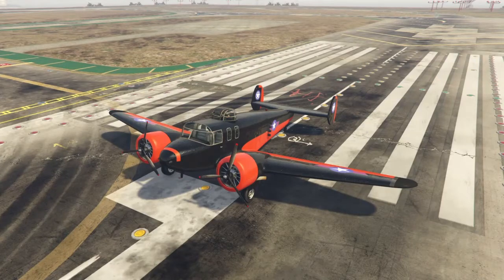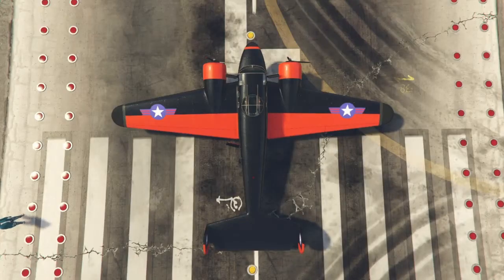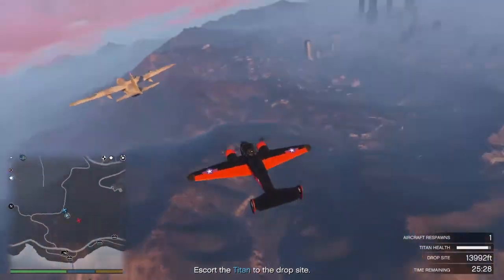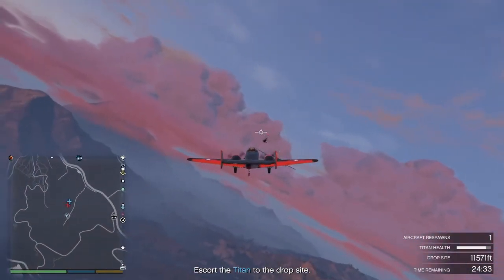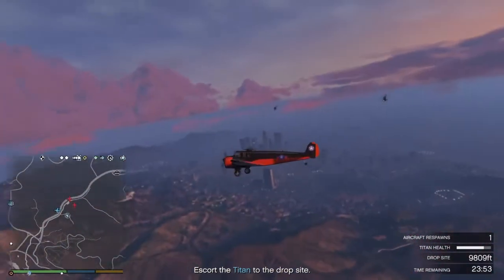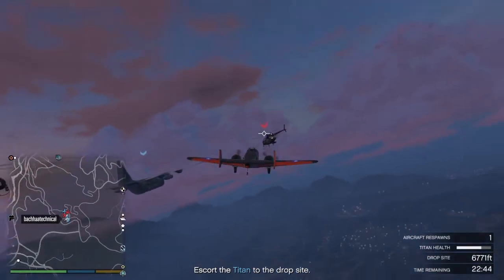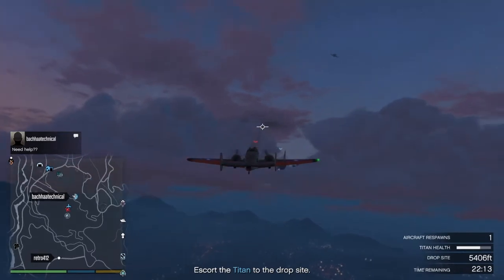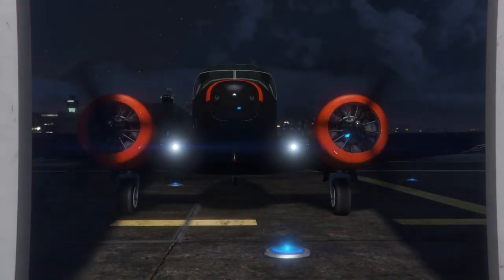Mammoth Mogul/The Flying Insurgent that FAILED